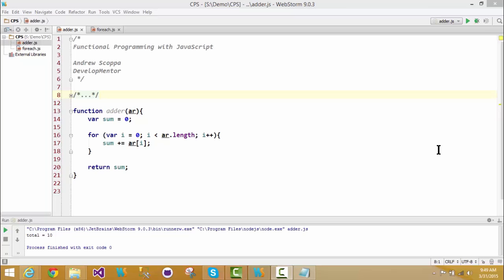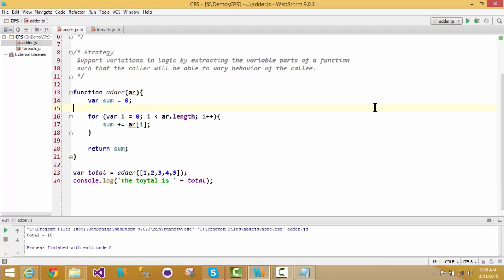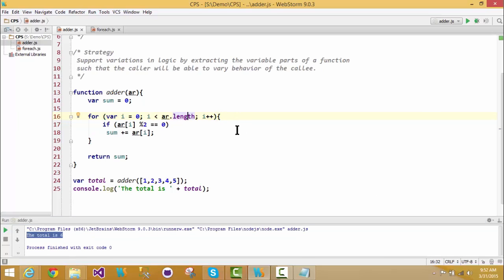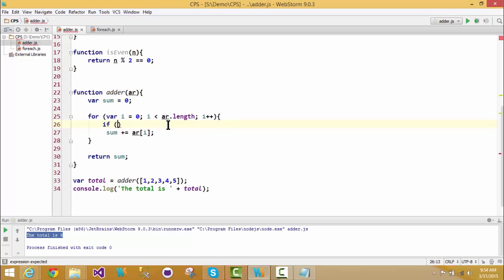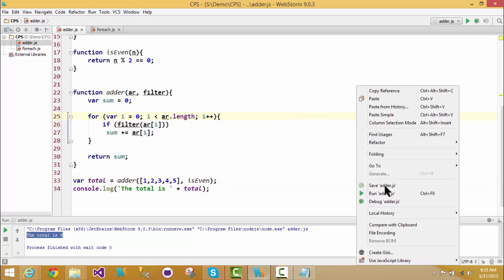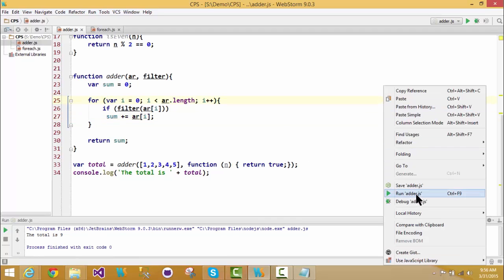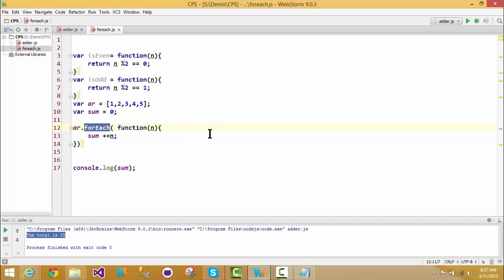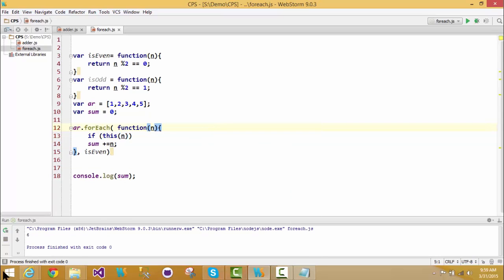Functional Programming with Javascript